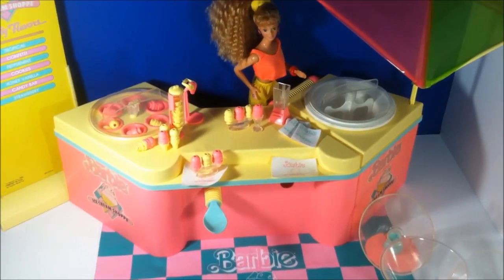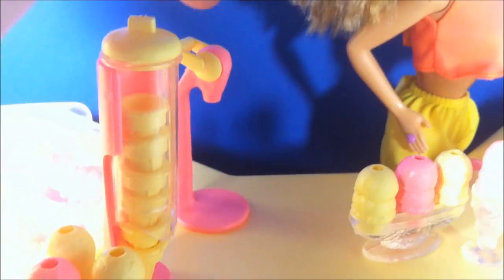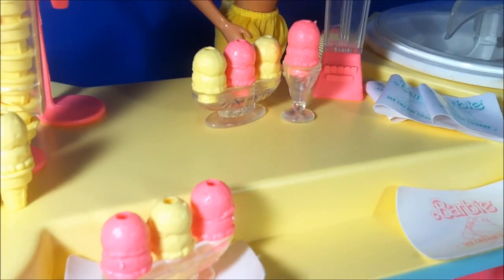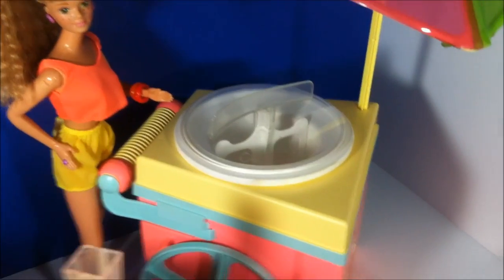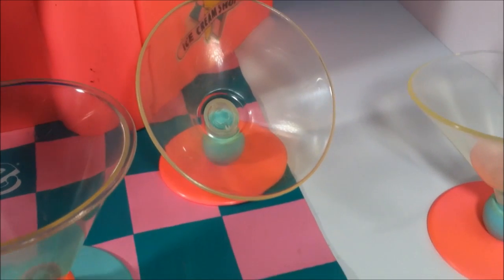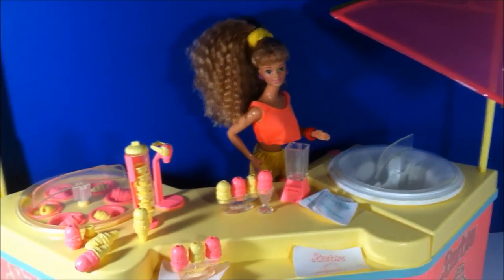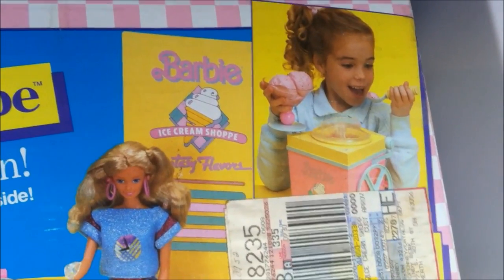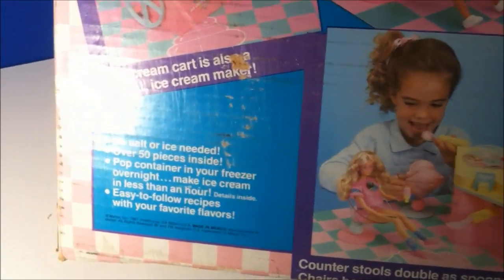Barbie Ice Cream Shoppe Playset (1986) - Review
The "coolest" place in town! :)